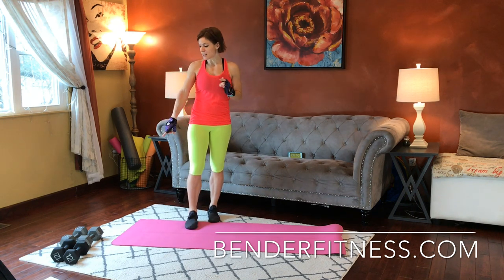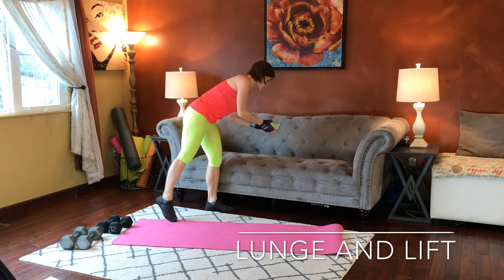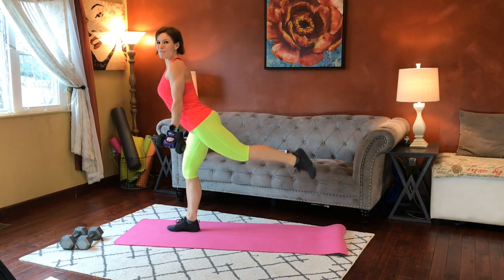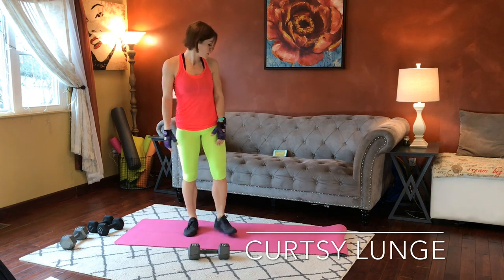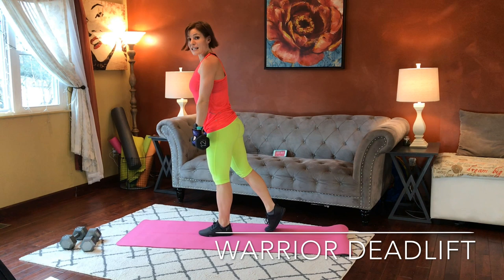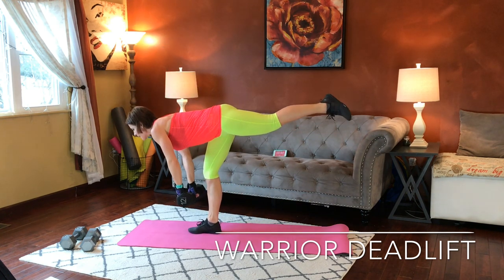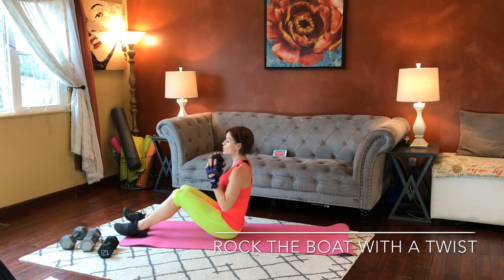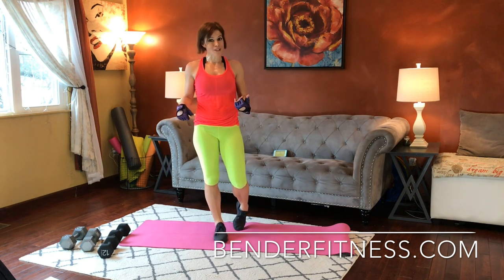Quick Total Body Dumbell Workout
Set your interval timer for 10 Rounds of 10/50.

1. Squat and Press
2. Lunge and Lift-Right
3. Lunge and Lift-Left
4. Curtsy Lunge-Right
5. Curtsy Lunge-Left
6. Push-up Rows
7. Warrior Deadlift-Right
8. Warrior Deadlift-Left
9. Curl, Press, Tricep Drop
10. Rock the Boat Twist

Always check with your doctor before starting any workout program.